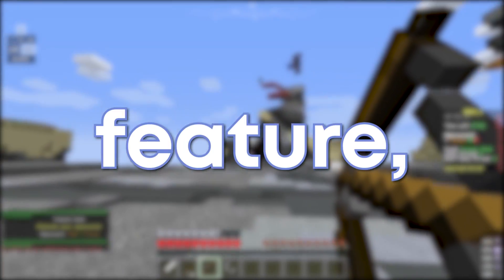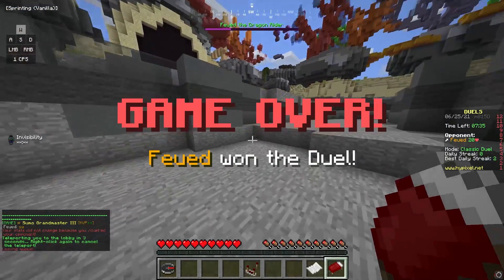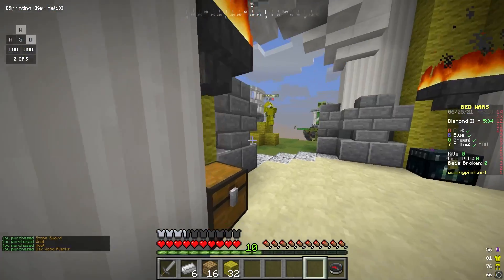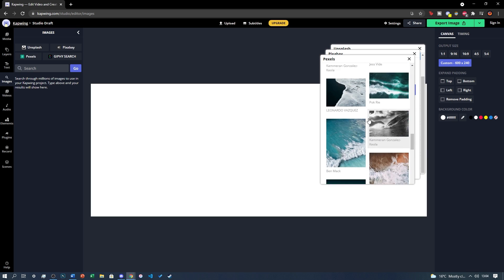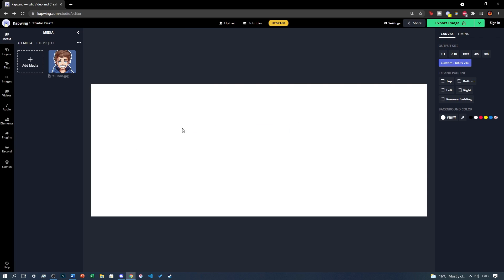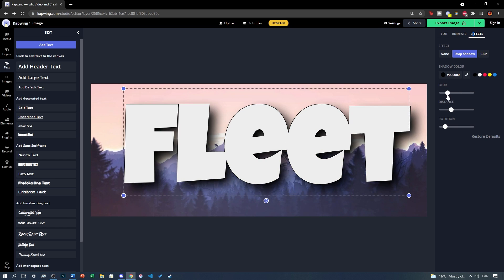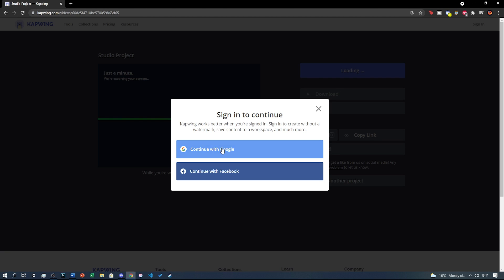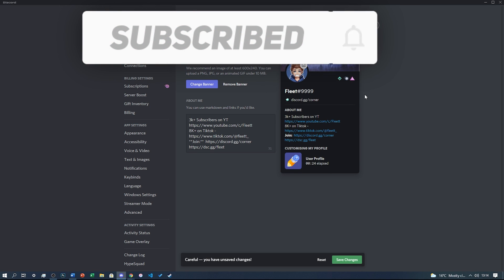How To Create Your Own Custom Discord User Profile Banner!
Do you want your own custom discord profile banner? Well today you will learn how to both download some premade profile banners along with how you can make your own custom banner for free! The new discord user profile was recently released and it now allows you to add an about me section and a profile banner to your mini profile. The profile banner allows your profile to stand out compared to any other user so it's a great thing to have. However, profile banners need discord nitro regular otherwise you can't add you banner to your account.

Join My Servers Below To Be In Videos!

Join NordVPN's partnership program now to make money from your Discord server by promoting the world’s leading VPN provider. to get started

✦ Software's ✦
Recording - OBS Studio
Audio - Audacity
Editing - Premiere Pro